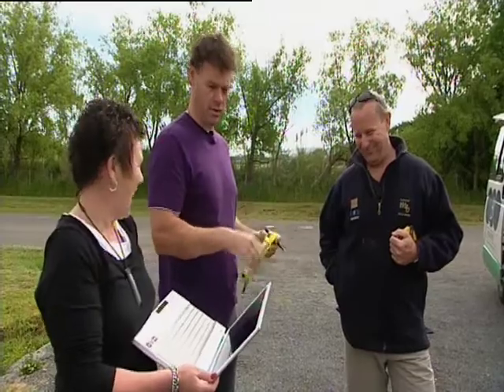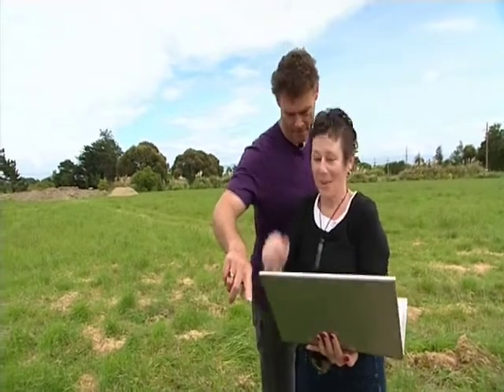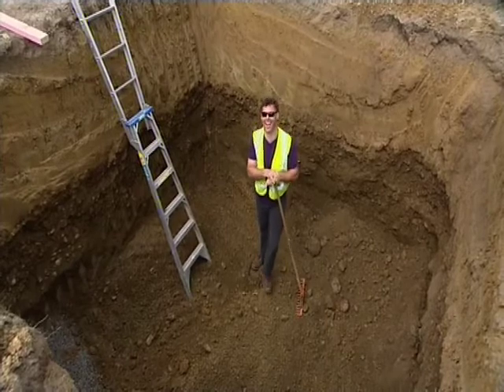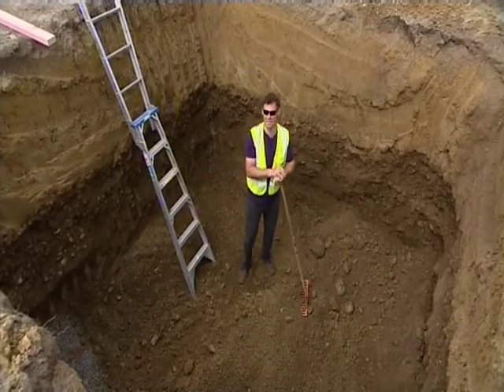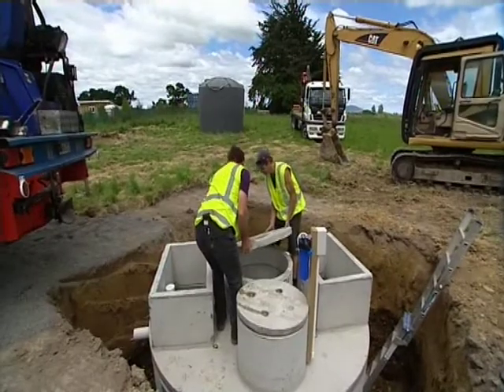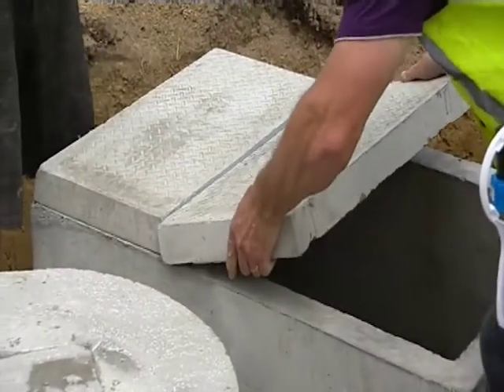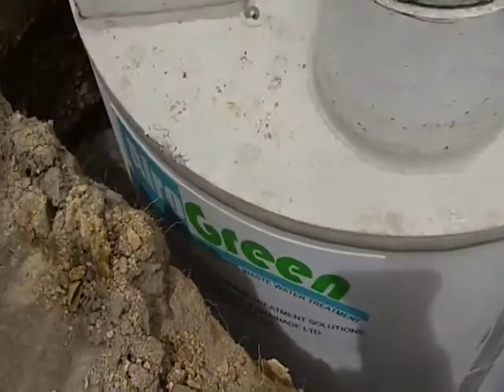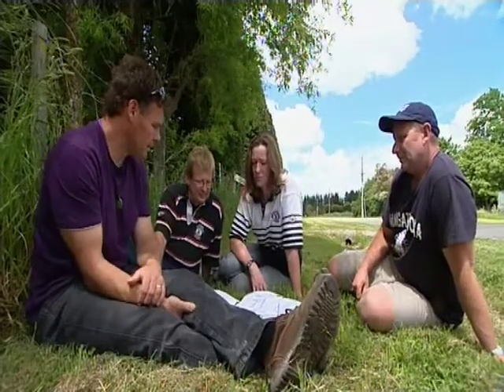Week 10 ECO House Design and Build Hunter Architecture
Hunter Architecture ECO House Martinborough
This shows the process of designing and building an ECO home
Completely off grid

Segment 10 - Installation of a water tank and the septic tank

Darren Hunter, Sharon Hunter